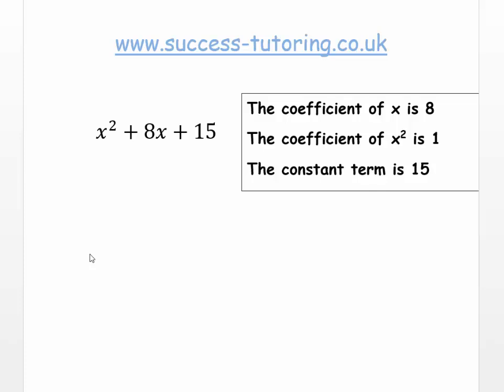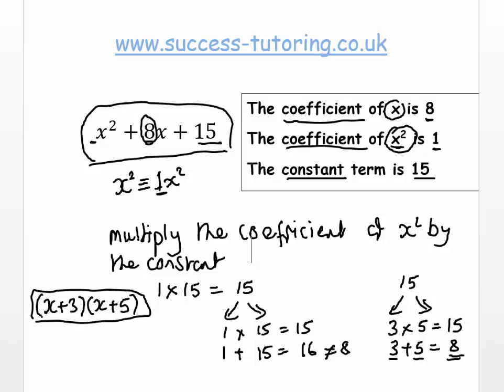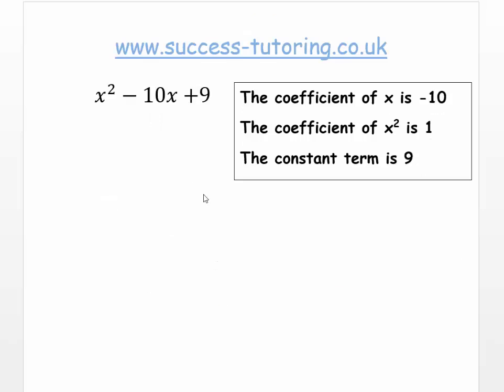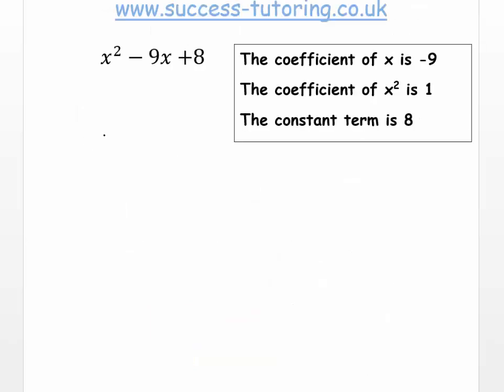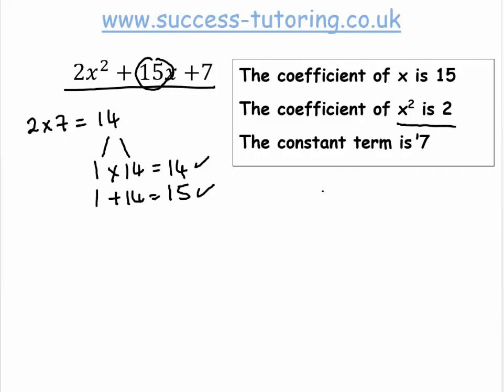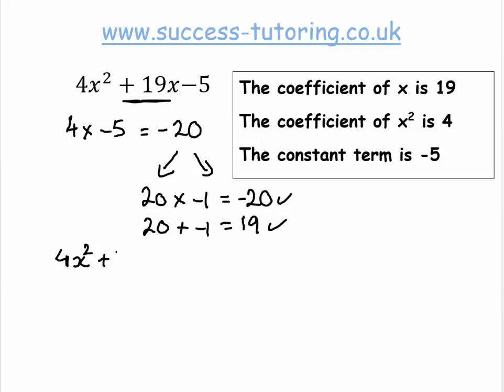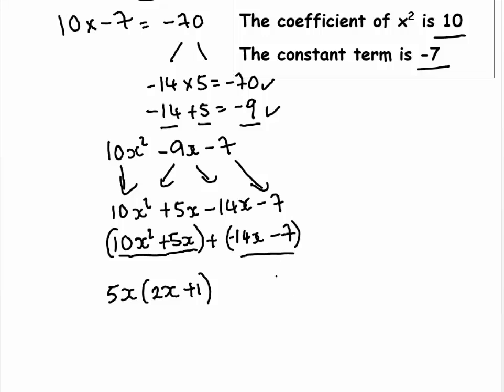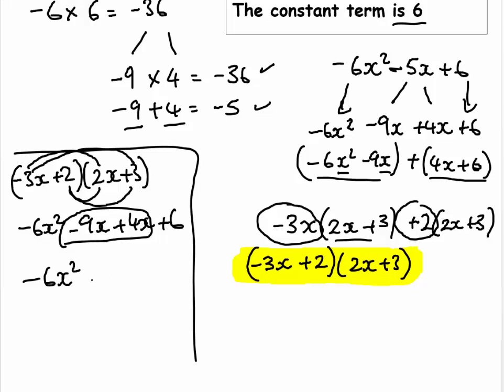Factorising Quadratic Expressions - GCSE Maths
Here is another important topic that you must all learn - Factorising Quadratic Expressions. The lesson outlines and explains how to factorise a quadratic expressions, where the coefficient of x is equal to 1 and greater than 1.